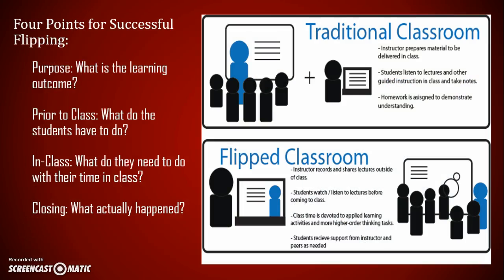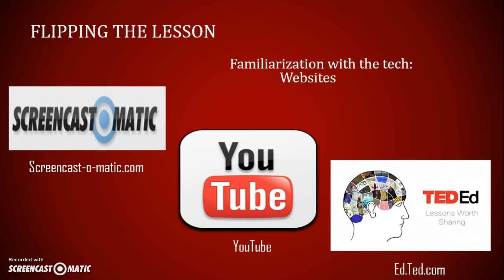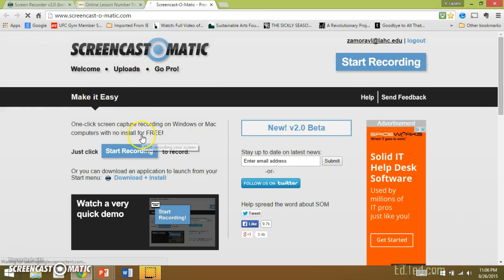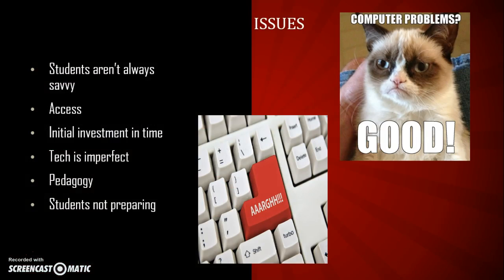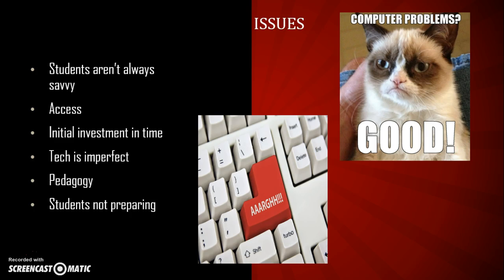Flipped Classroom FTLA